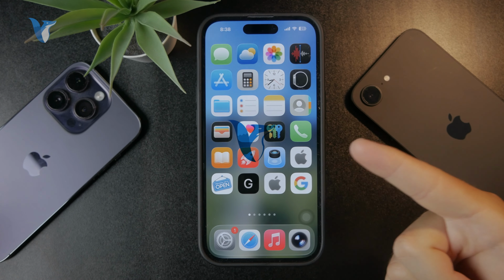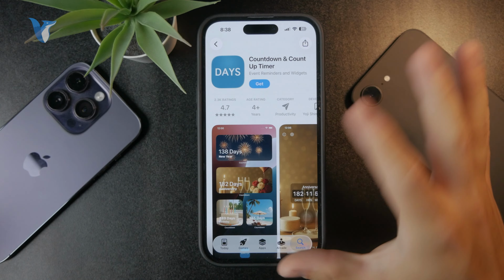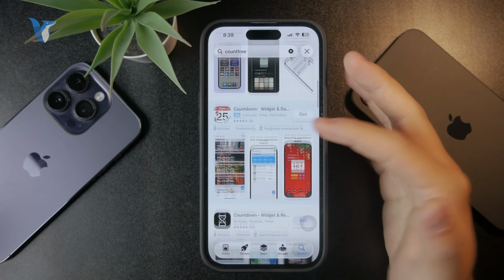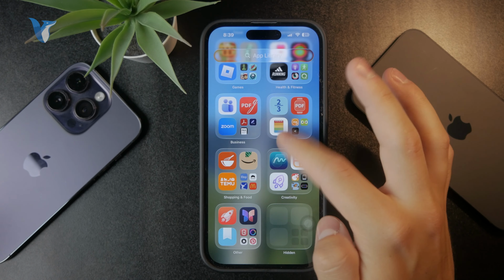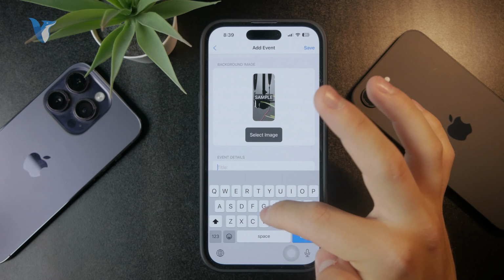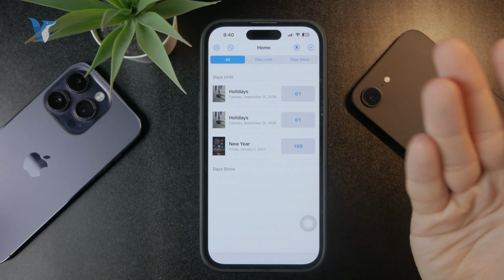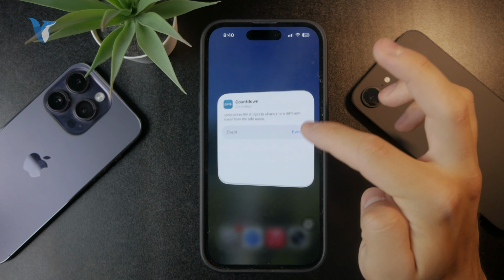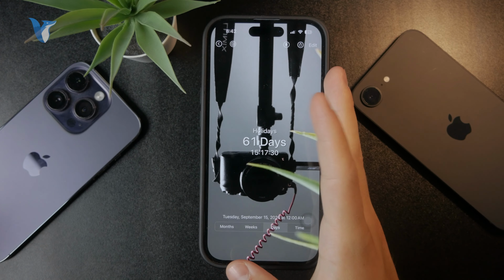How to Add Countdown to iPhone Widget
Learn how to add a countdown widget to your iPhone with this quick and easy step-by-step tutorial. This video shows you how to set up countdowns for important events and keep track of upcoming dates directly from your Home Screen.

Timestamps:

0:00 - iPhone Countdown Widget
0:10 - Download Countdown App
1:00 - Create Event Countdown
1:44 - Add Home Widget
2:06 - Edit Widget
2:22 - Outro